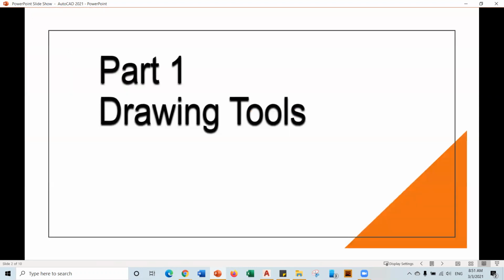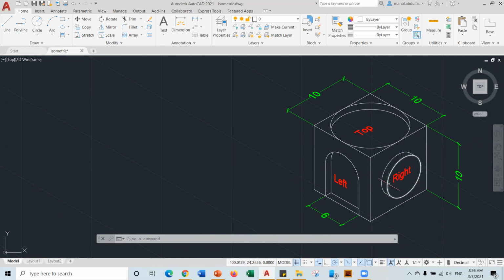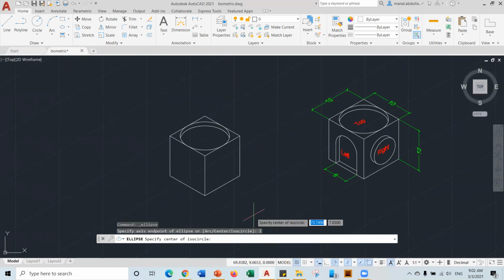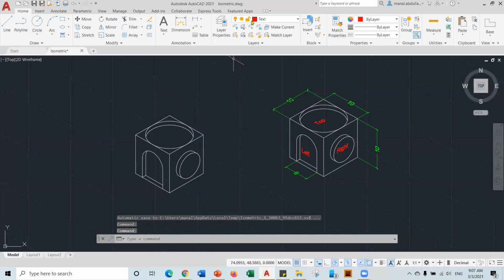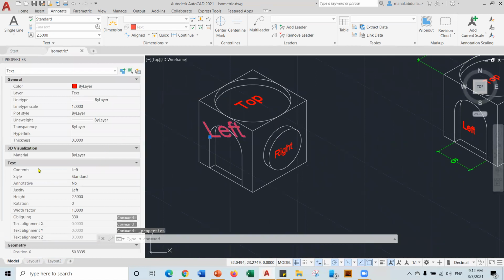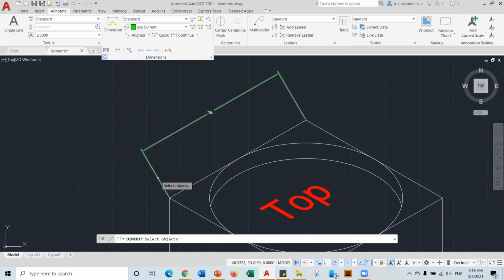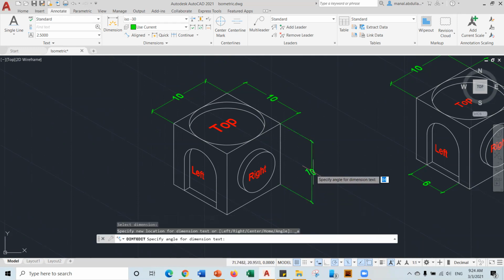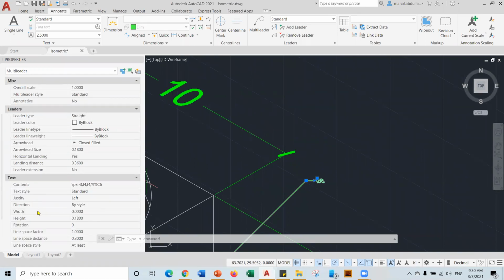AutoCAD Complete Training _Part 4 _ 2D Isometric Drawings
After watching this video, I recommend practice what you have learned and watch  the following 2 videos for more strategies and techniques in drawing isometric:
Please do not hesitate to leave your questions in the comment section.
Best,
Manal Abdullal